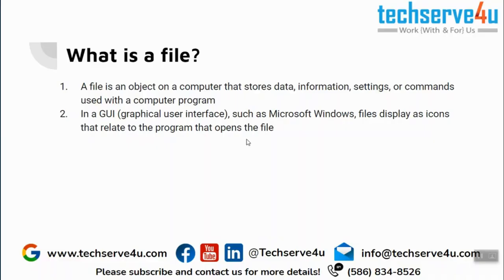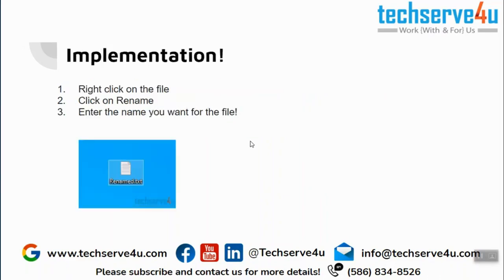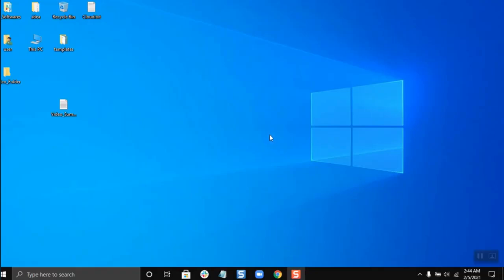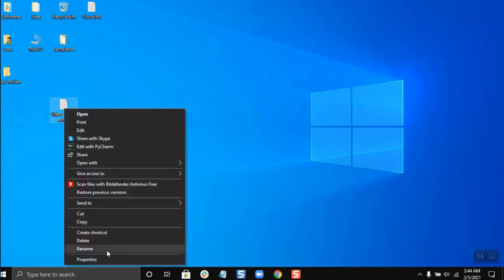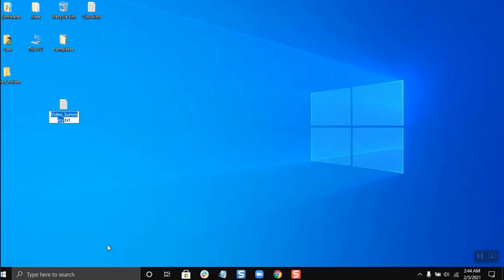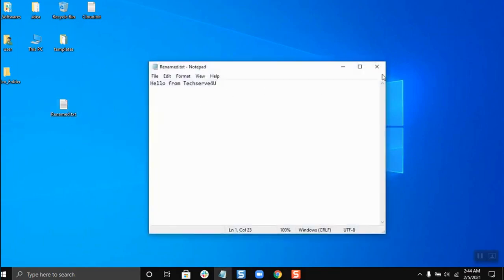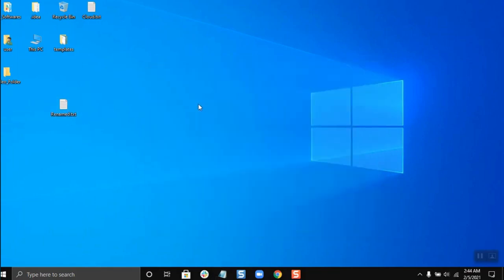8. How to Change a Filename on Your Computer in 2024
1. A file in a computer is an object that stores data, information, settings, commands, etc.
2. To rename a file in Windows, right click on the file, click on "rename", type the new name, and hit enter.
3. The file will now be renamed with the new name while keeping the same content.
4. Renaming a file is a simple process that allows you to organize and manage your files more efficiently.

Our Office address:
30500 Van Dyke, Ste- 201

In this informative tutorial, we will guide you through the simple steps to change a filename on your computer in 2024. Whether you're using Windows, macOS, or another operating system, renaming files is essential for organizing your digital workspace efficiently.

Learn how to quickly rename files using various methods, including keyboard shortcuts and context menu options. We’ll also cover tips on avoiding common mistakes while renaming, such as keeping file extensions intact and ensuring your new filename is both clear and concise.

By the end of this video, you’ll be able to confidently rename any file on your computer with ease.

Timestamps:
00:00 Introduction
01:15 Renaming files on Windows
03:45 Renaming files on macOS
06:00 Tips for effective file naming
08:30 Conclusion